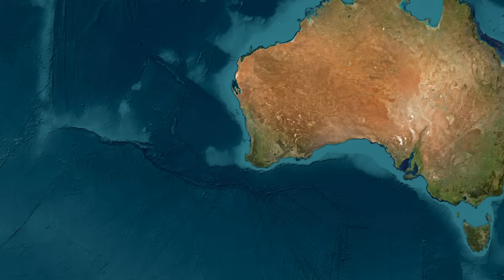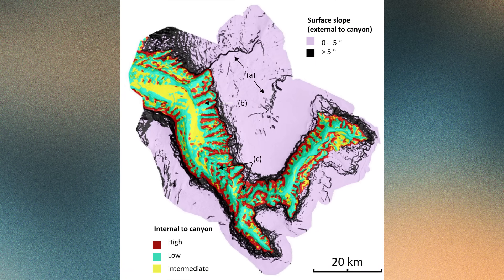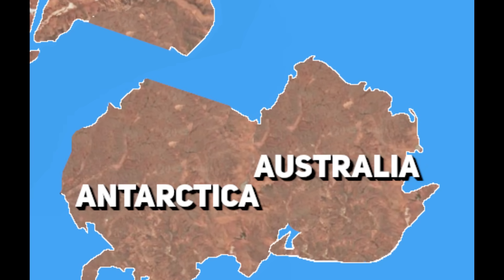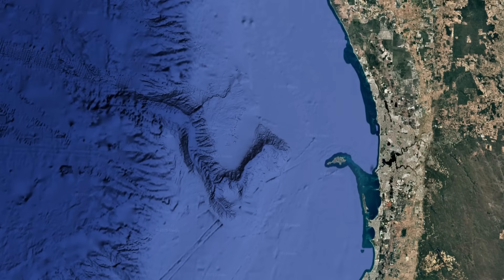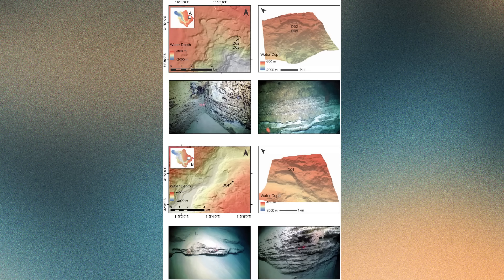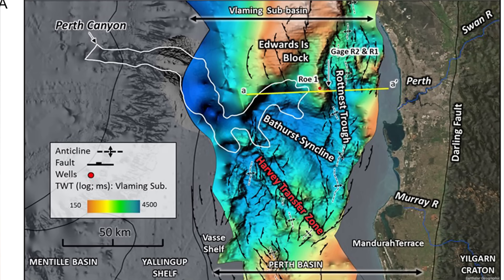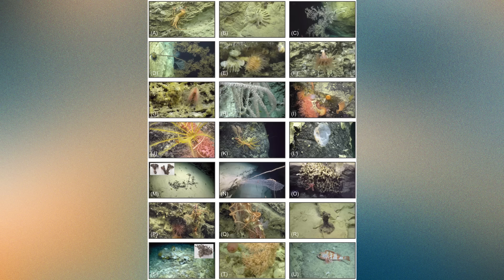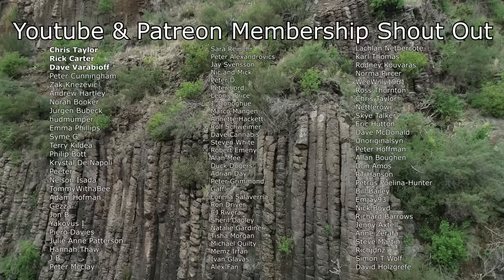Western Australia's HIDDEN Grand Canyon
Beneath the waters of Western Australia lies a geological marvel so vast and dramatic it rivals the Grand Canyon of the United States — the Perth Canyon, also known as Perth’s Grand Canyon. This extraordinary underwater landscape sits just 50 kilometres west of Perth and a short distance offshore from Rottnest Island, plunging from the edge of the continental shelf into the depths of the Indian Ocean. In this documentary, we explore the hidden story of this colossal submarine canyon — from its birth during the age of dinosaurs, through the powerful geological forces that shaped it, to the thriving deep-sea ecosystems that inhabit its quiet depths today.

The Perth Canyon stretches over 120 kilometres in length and reaches depths of almost 4,500 metres, making it one of the largest submarine canyons in the Southern Hemisphere. This video unpacks the science behind how this massive feature formed. During the Late Cretaceous Period, when Australia began to separate from India and Antarctica, the western margin of the continent was torn apart by powerful rifting and faulting. Ancient rivers, including the prehistoric ancestor of the Swan River, carved deep valleys into the soft sediments of the newly formed continental shelf. As global sea levels rose and fell over tens of millions of years, these valleys were flooded, buried, and re-cut again and again, leaving behind a series of stacked ancient river systems — palaeovalleys — that tell the story of Australia’s tectonic and climatic past.

In this episode, we dive into high-resolution bathymetric imagery that reveals the canyon’s true scale and shape. The walls of Perth Canyon rise like cliffs, cut by vertical scarps, terraces, and amphitheatre-like hollows sculpted by ancient turbidity currents — underwater avalanches of mud and sand that once thundered through the depths. These natural processes left behind enormous sediment waves, slump scars, and a fan of deposits stretching far into the abyssal plain.

The geological evolution of the Perth Canyon is not just a story of rock and time; it’s a story of movement. The canyon cuts through the Vlaming Sub-basin of the Perth Basin, a rift structure that formed when the supercontinent Gondwana broke apart. Faults such as the Harvey Transfer Zone and the Bathurst Syncline helped guide the canyon’s winding course as blocks of crust tilted and rotated during continental breakup. What began as a river valley in a landscape above sea level was later drowned by the rising ocean, transforming into the immense submarine canyon we see today. Over millions of years, its steep walls became draped with sediment, while its floor was smoothed by slow, creeping deposits from the deep sea.

Studies Used To Construct This Video:
First ROV Exploration of the Perth Canyon: Canyon Setting, Faunal Observations, and Anthropogenic Impacts:

Cretaceous to Cenozoic controls on the genesis of the shelf-incising Perth Canyon; insights from a two-part geomorphology mapping approach:

00:00-01:33 - The Perth Grand Canyon
01:34-04:30 - How The Perth Canyon Formed
04:31-06:12 - How Massive Submarine Landslides Shaped The Perth Canyon
06:13-07:05 - The Stratigraphy of The Perth Canyon
07:06-08:20 - The Geology of The Perth Canyon
08:21-09:21 - The Biology of The Perth Canyon
09:22-10:43 - Conclusion & Patreon / YouTube Member Thank You!